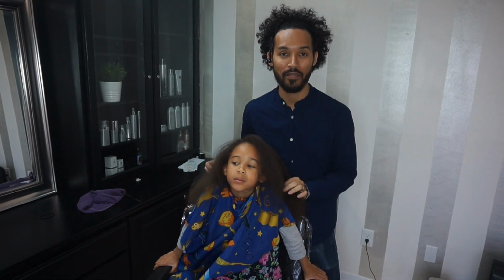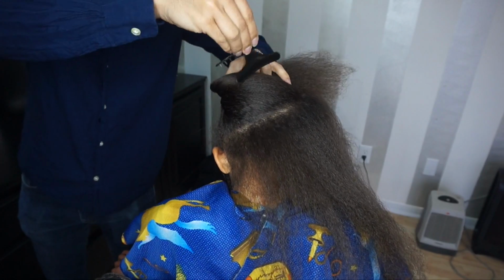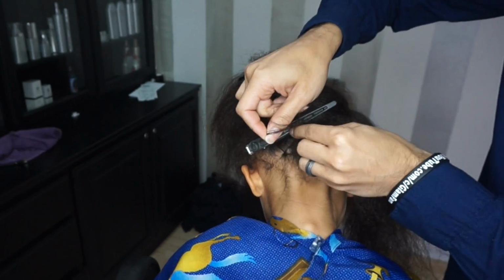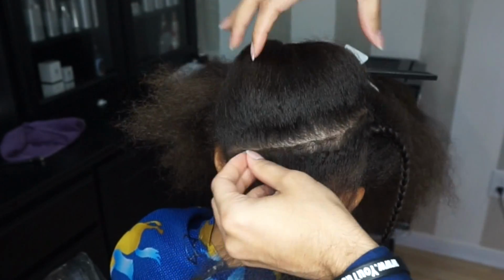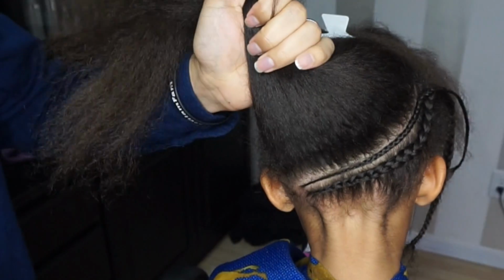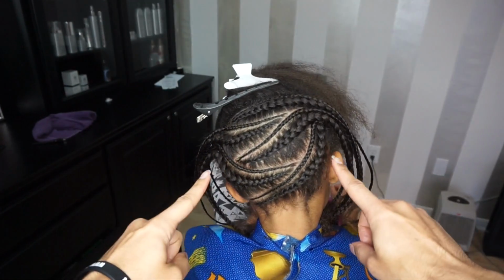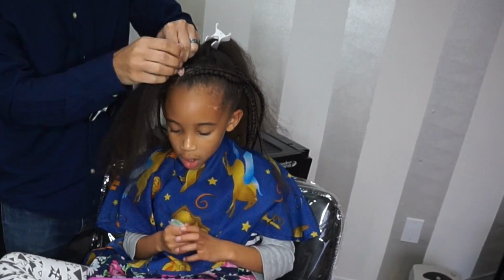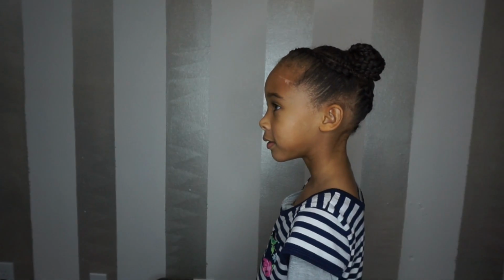Zig Zag Braid Hairstyle for Kids | How to do Kid's Hair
Hey GlamFam! In this video I show You how I did this fairly simple yet eye catching style on my oldest daughter, Alexzandria! So, if you have been wondering how to do zig zag braids, this video may help!

Here are the tools I used in the video:
Metal tipped rattail comb
Butterfly clips
Duckbill clips
Ebin 48 Hour Edge control
Hair ties
Hair pins
Kindle fire Kids tablet

This is the camera and lighting I use:
Sony A5000
Neewer 13" LED ring light

Stay Glam, and you KNOW I love you boo!
Alexzandria and Linwood
GlamFam

Children's hairstyle ideas | Back to School Hairstyles | Braided Hairstyles | cute kids hair styles